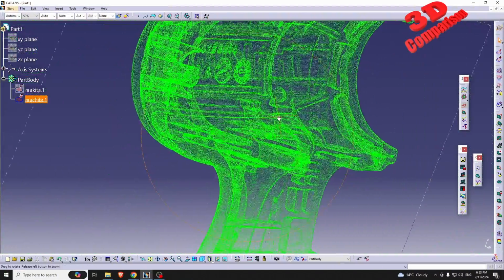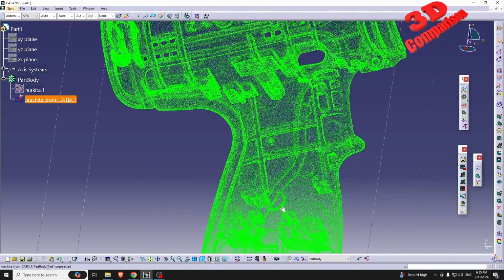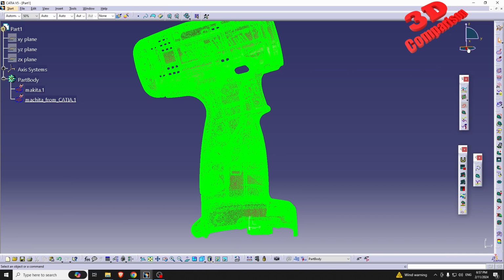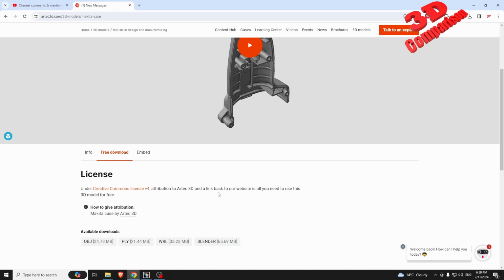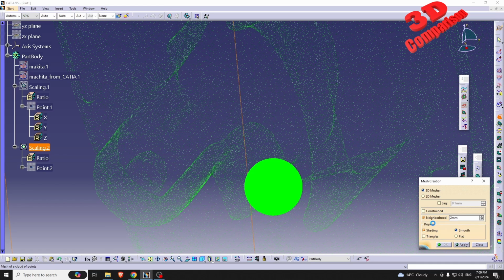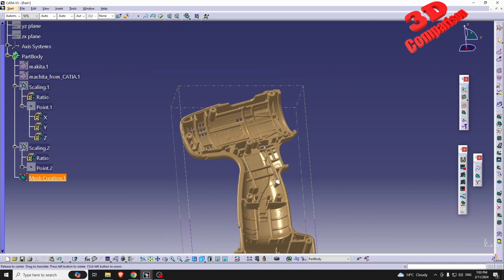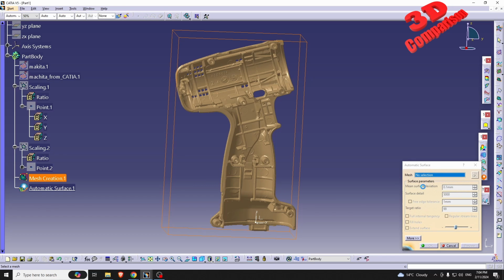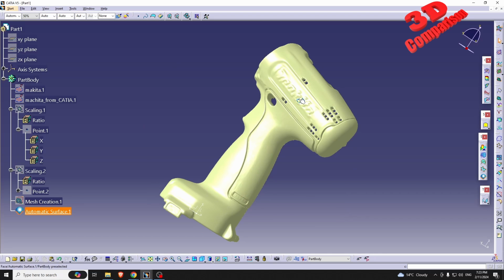Point Clouds to Mesh to Surface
This it the workflow used to define surfaces starting with Point Clouds in CATIA V5.